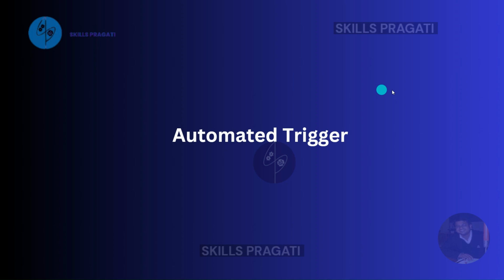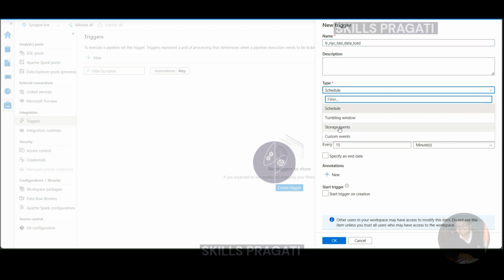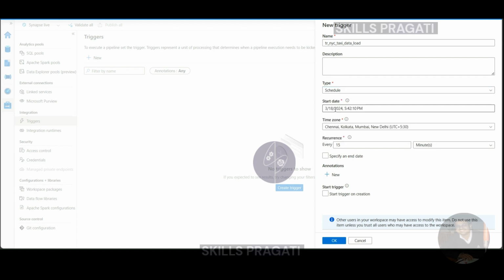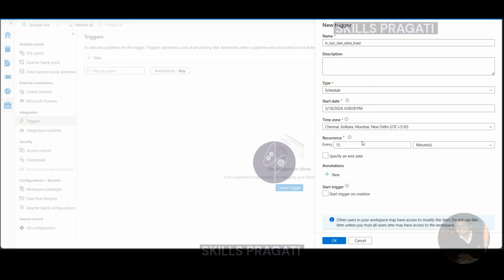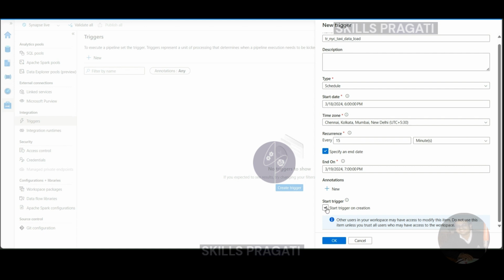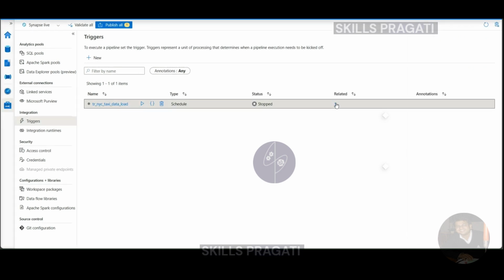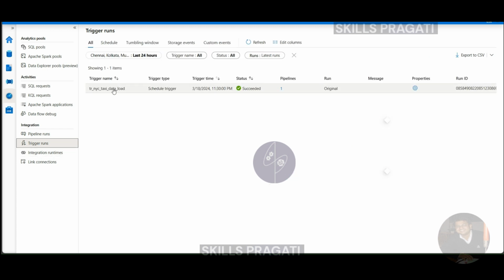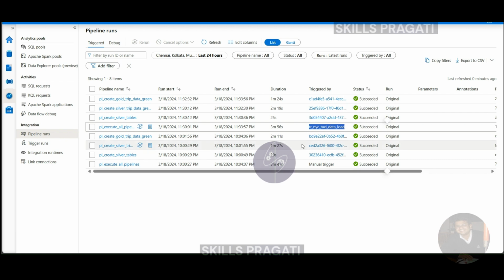Setting Up Automated Triggers In Azure Synapse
Learn how to set up automated triggers to start pipelines based on schedules or events. Understand how to configure time-based triggers and event-based triggers.